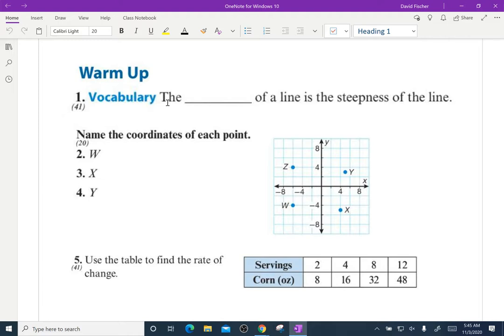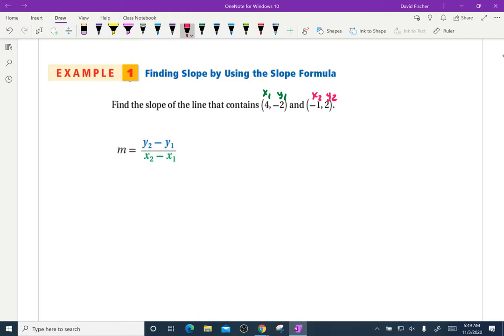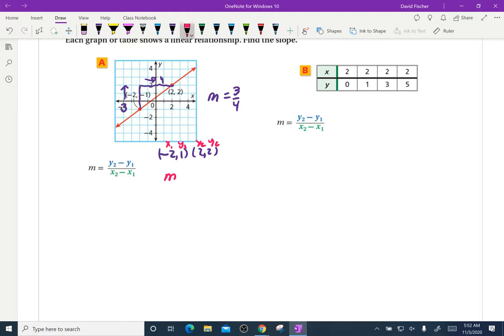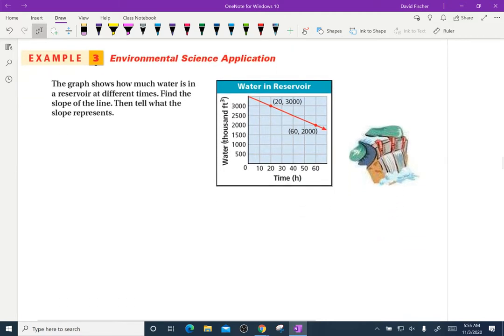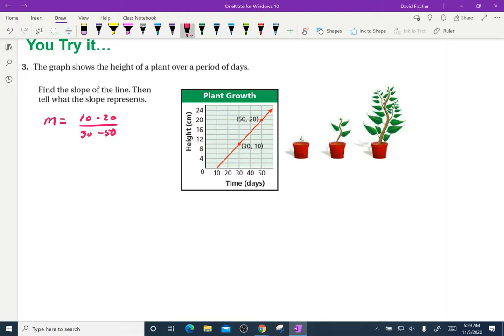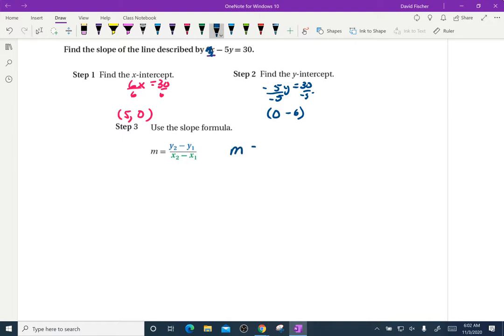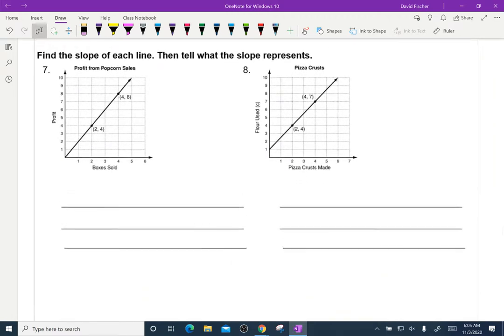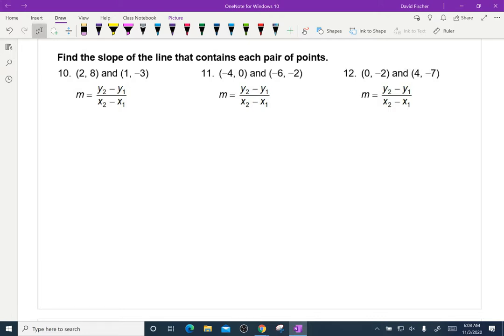Lesson 29 Slope Formula